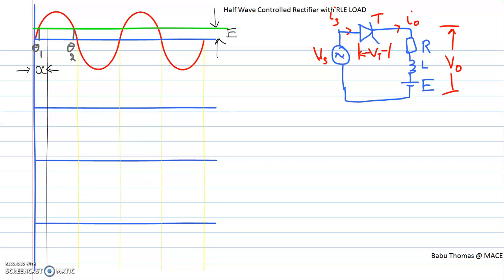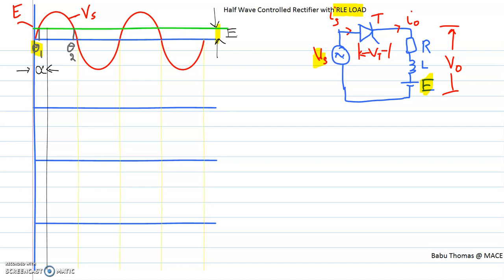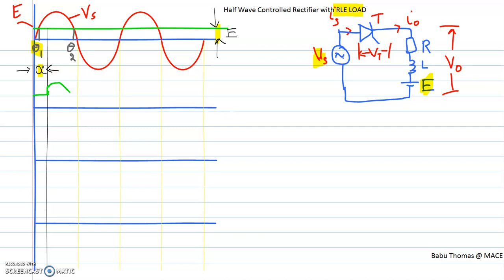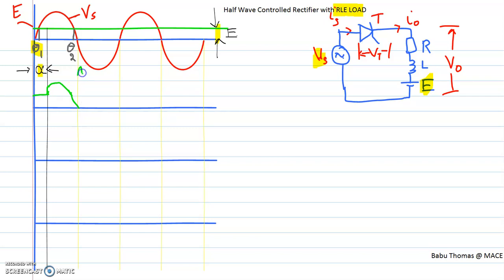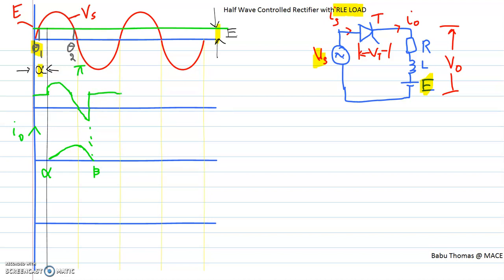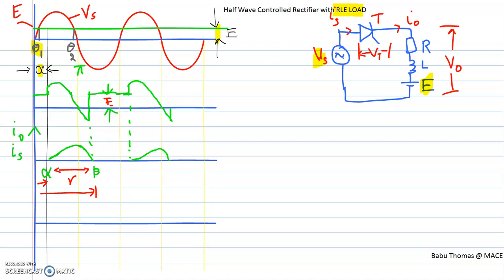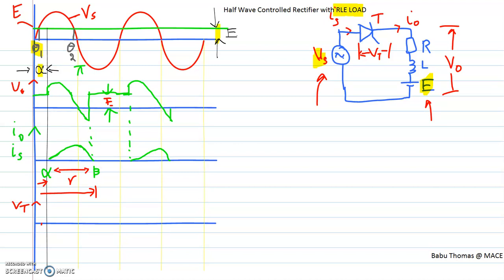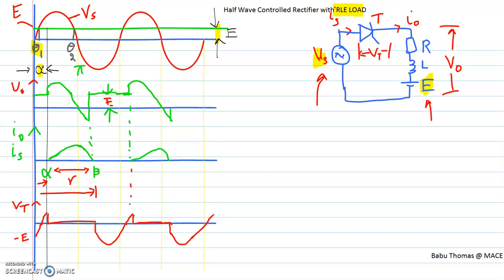M2 L13 PE HWCR RLE Part 1